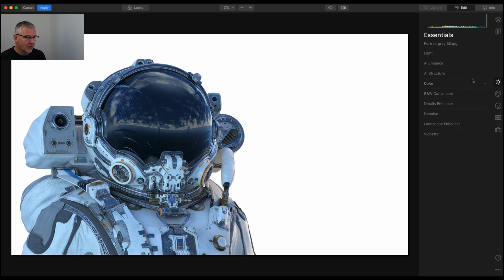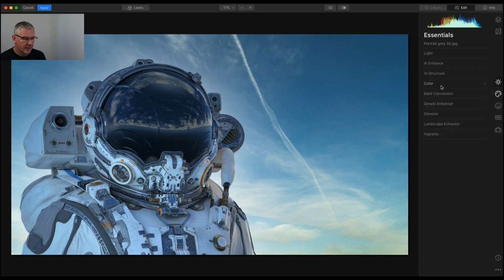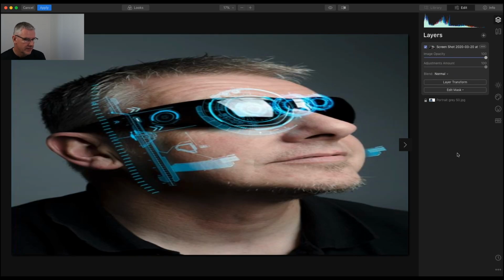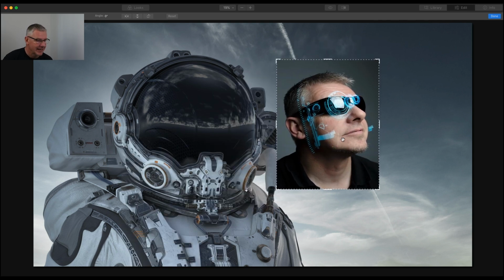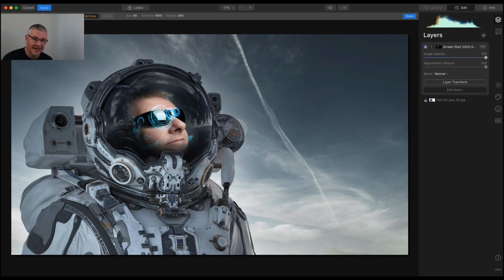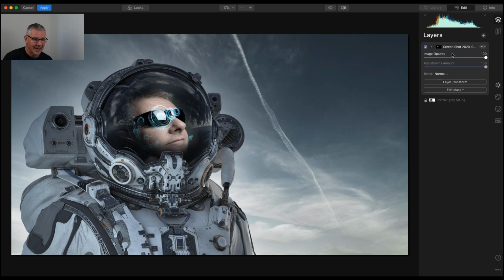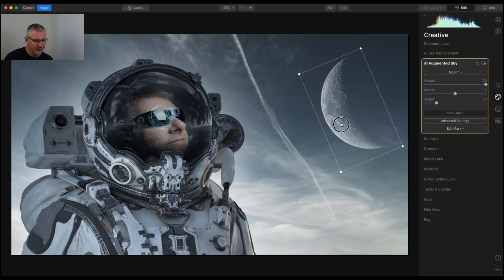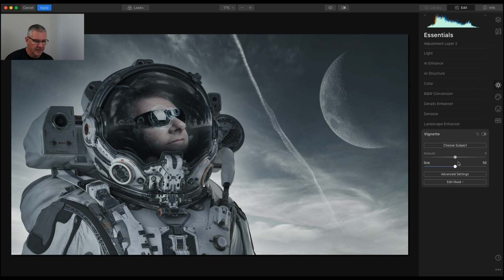Quick Edit in Luminar 4.2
Spaceman quick edit in Luminar 4.2 is a just for fun edit to show you some of the quick and simple editing techniques in Skylum Software's new update Luminar 4.2.

Luminar 4.2 brings with it a couple of tweaks and updates and a new feature in AI Augmented Sky. In this video I look at creating a fun and simple composite image using AI Augmented Sky, AI Sky Replacement and the use of a mask to quickly achieve the final result.

Masks are a very useful part of any editing and especially composite images so it's good to practice them so that you fully understand their potential and more importantly how you can use them to your advantage to create the images you are after.

EXPLORE IMAGINE CREATE thats the key. Once you have the idea then it's just the process of either shooting the images yourself or in this case using the images kindly donated by the photographers of Unsplash.com

Luminar 4.2 is the new update to the current Luminar 4.1